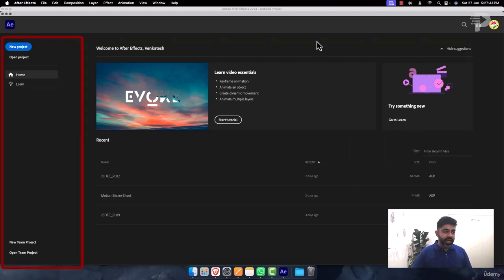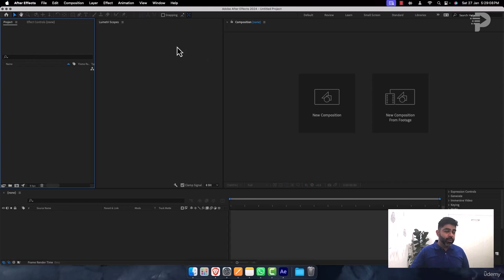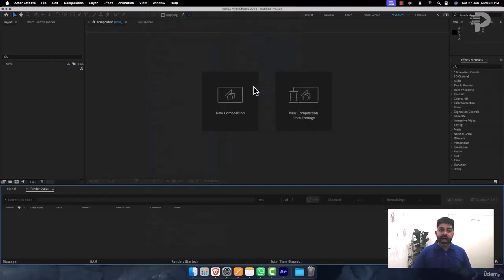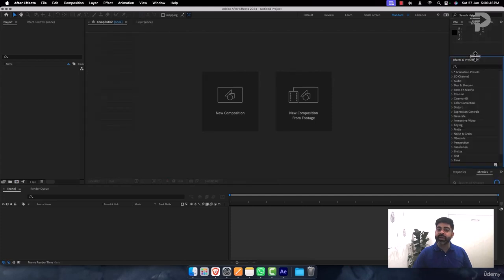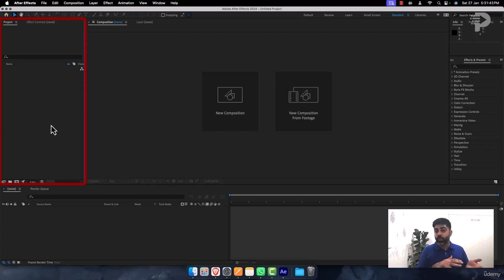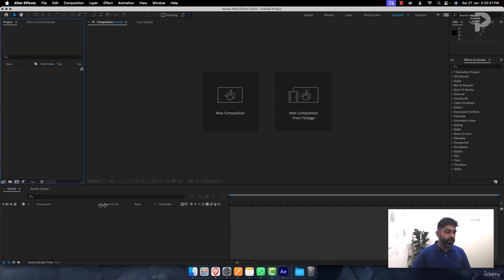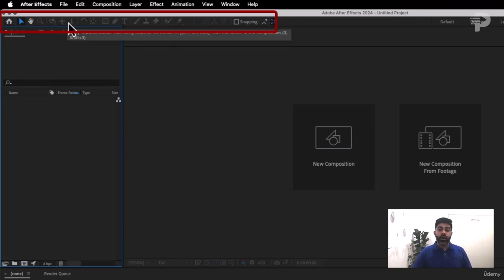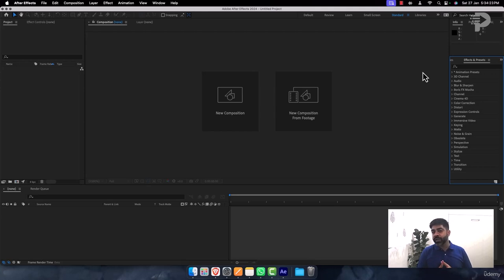1 Know your way around AE